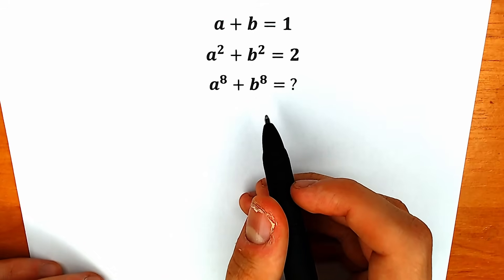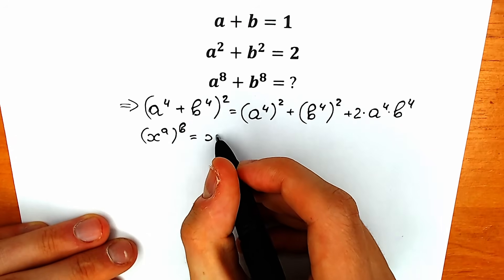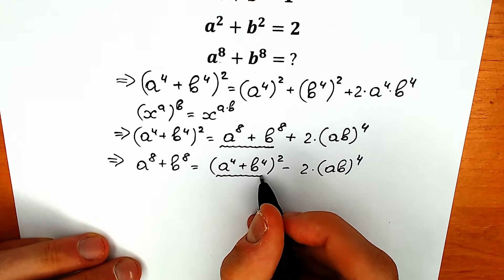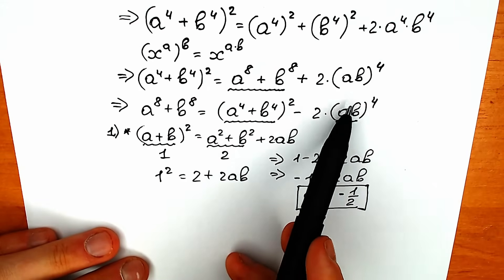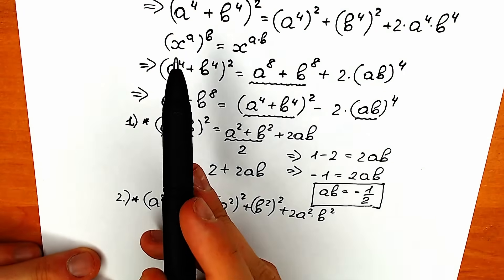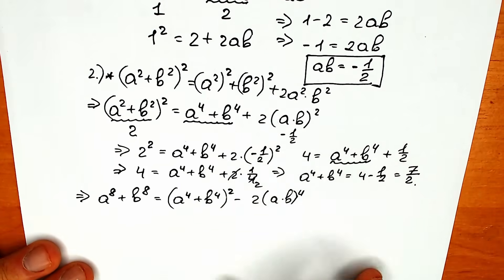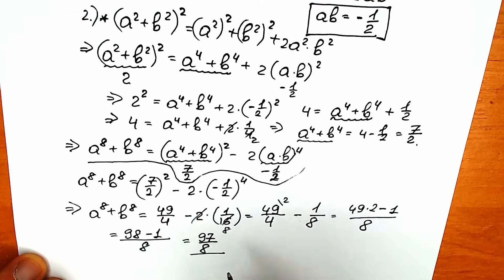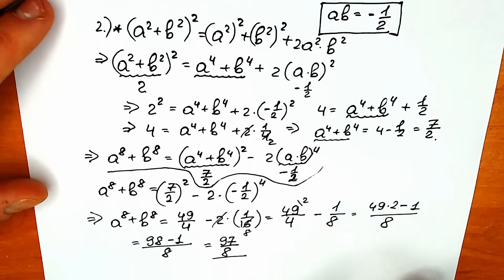Cambridge University Interview Trick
A great math question. Can you solve?